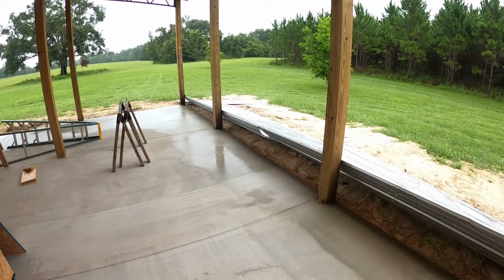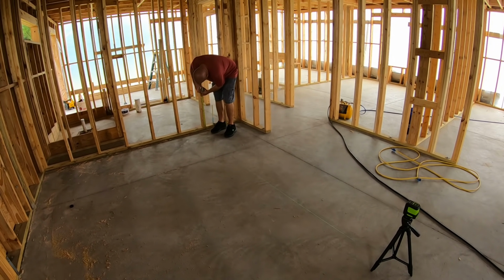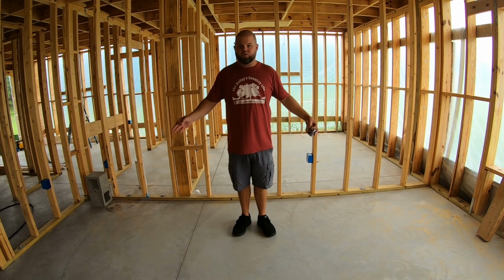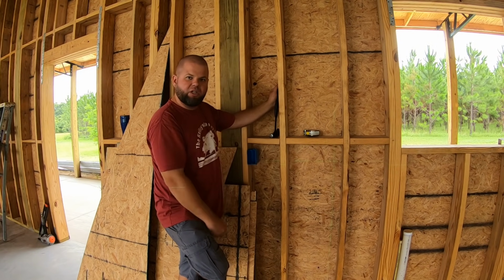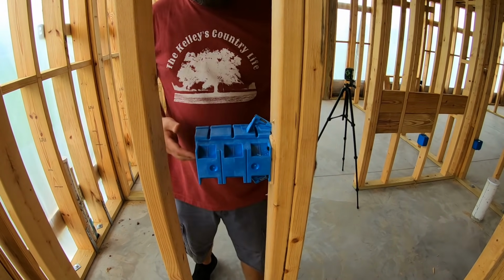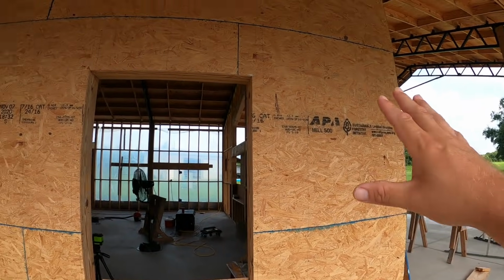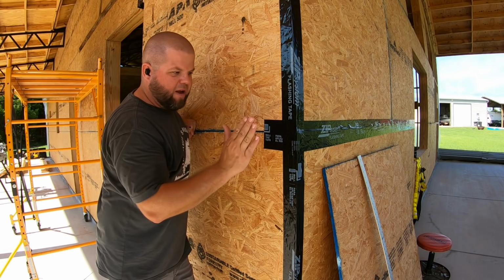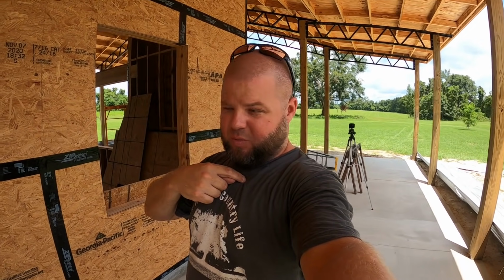Rainy day electrical and seam taping sheathing! #402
The pole barn house electrical has started, nothing better to do on a rainy day. I also tape the seams on the finished wall that has sheathing installed.

Our address